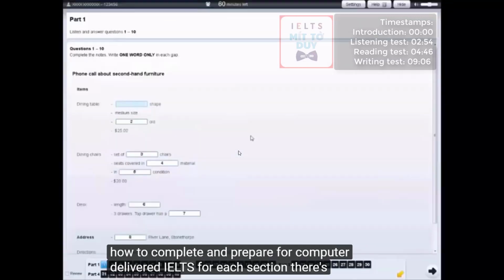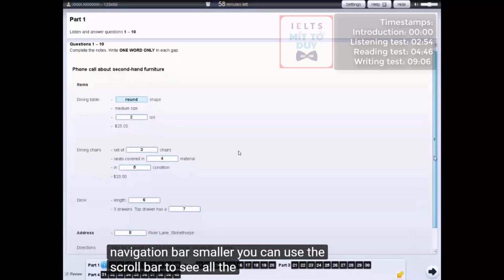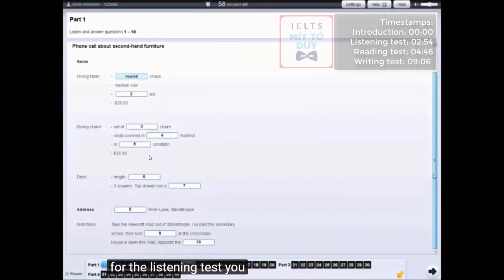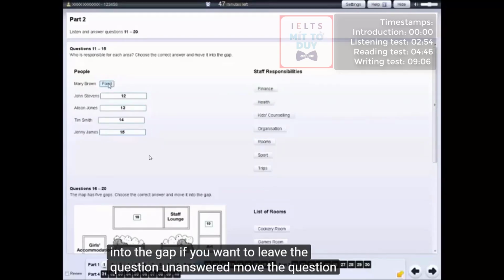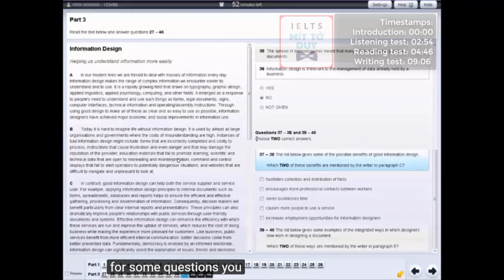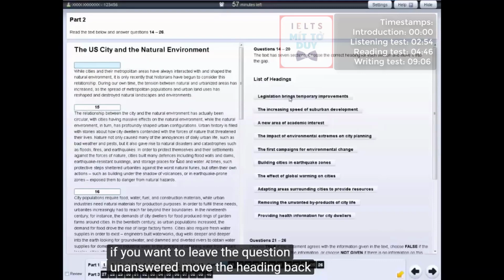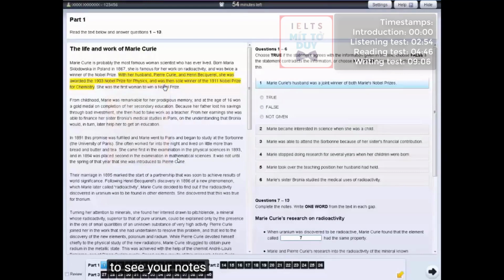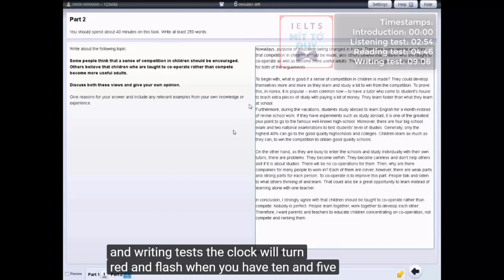GIỚI THIỆU BÀI THI IELTS TRÊN MÁY TÍNH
Luyện thi IELTS trực tiếp tại Tây Ninh & online toàn quốc
- Facebook: Thầy Duy IELTS Tây Ninh
- Tiktok: Thầy Duy IELTS Tây Ninh
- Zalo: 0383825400